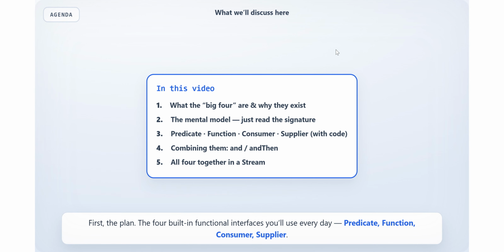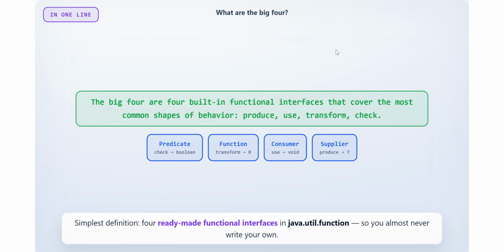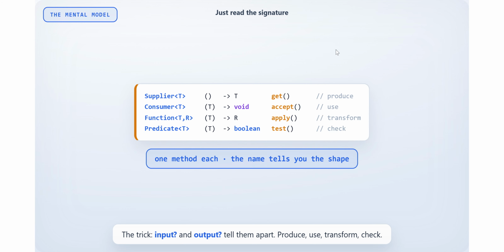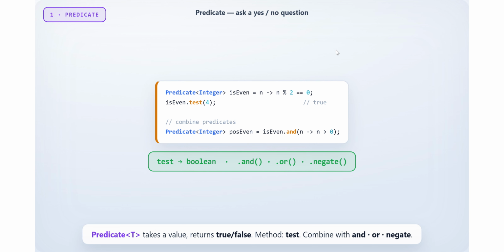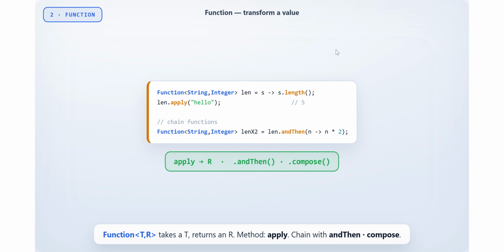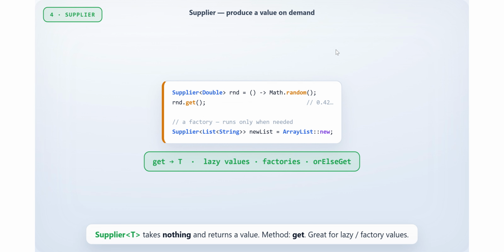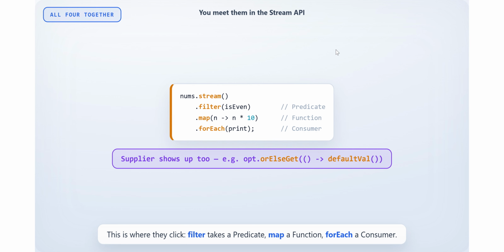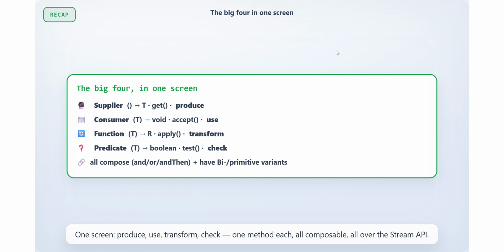JAVA 8: Topic 4 - big four functional Interface(Consumer, Supplier, Predicate , function deep dive)